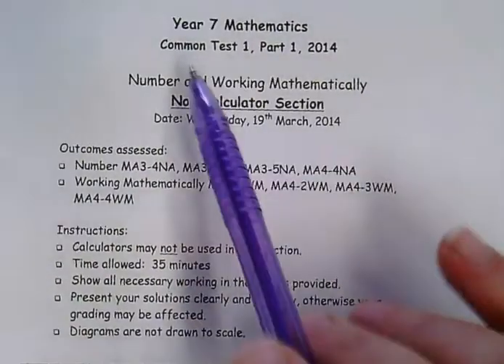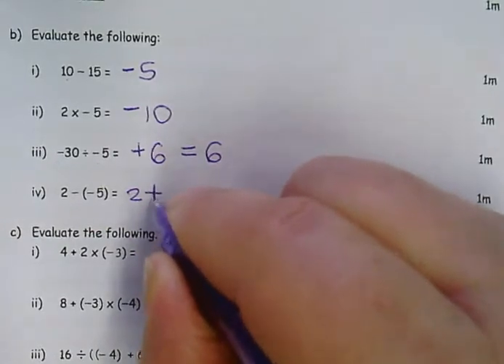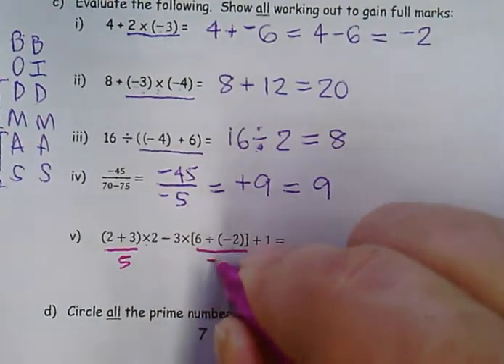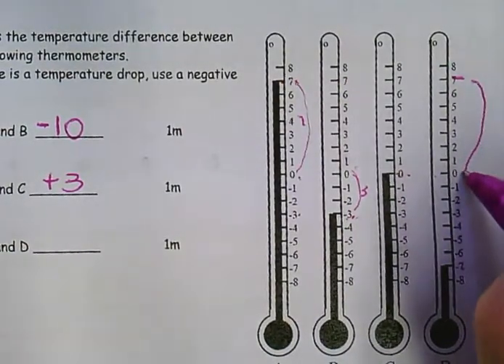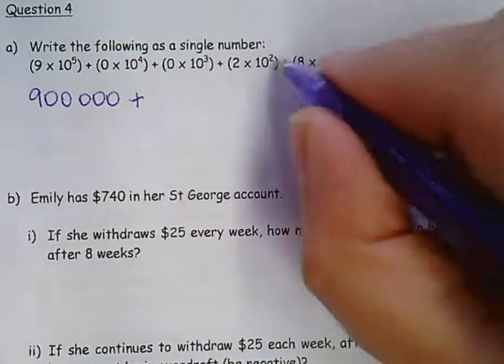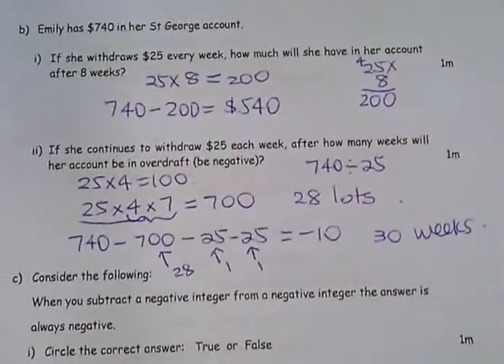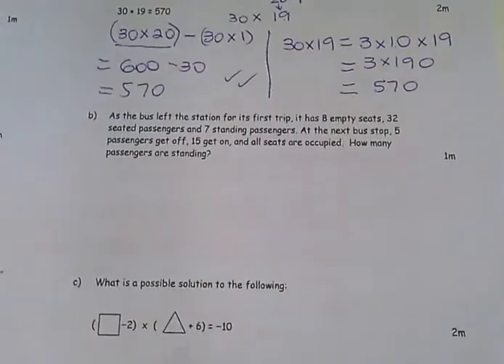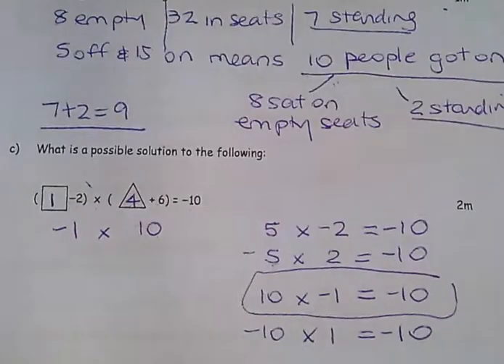Y7 Task 1 2014 Non Calc Number Solutions